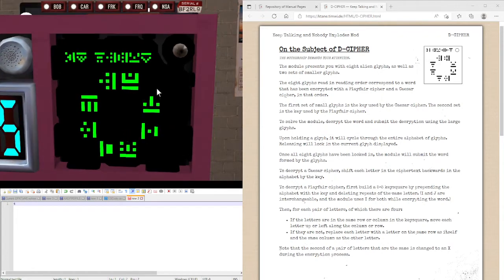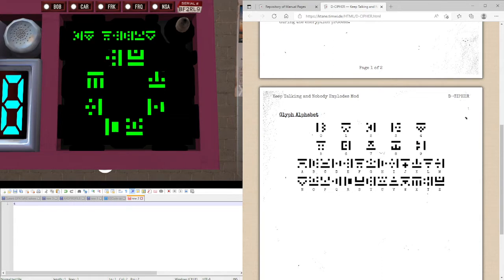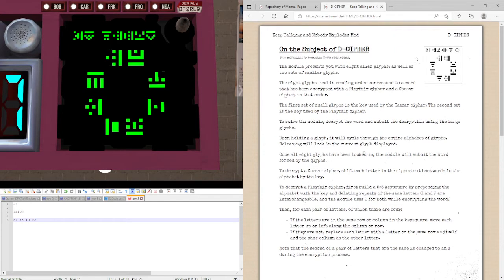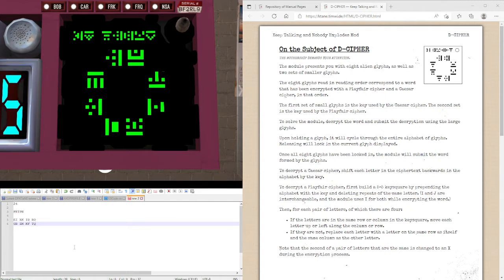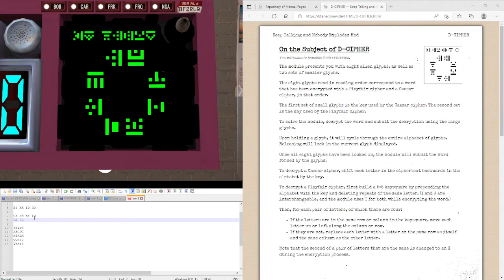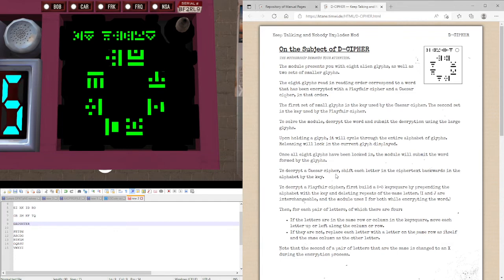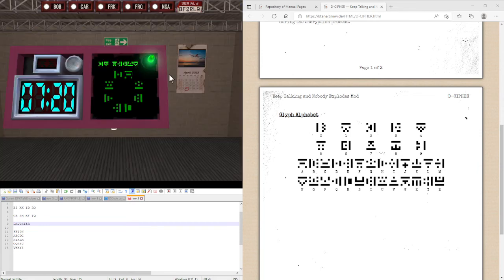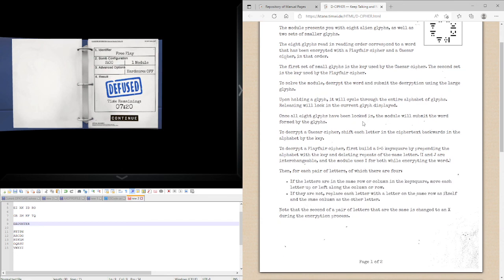KTaNE - How To - D-CIPHER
THE MOTHERSHIP DEMANDS YOUR ATTENTION.